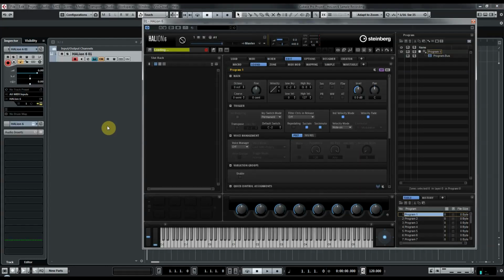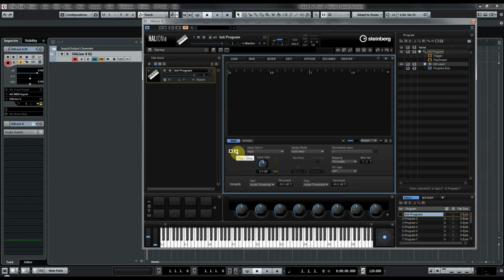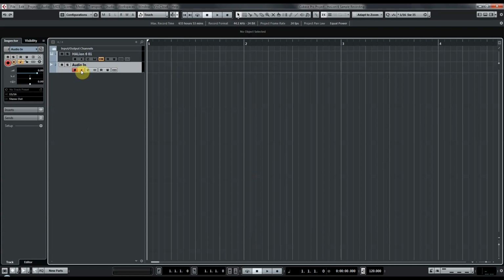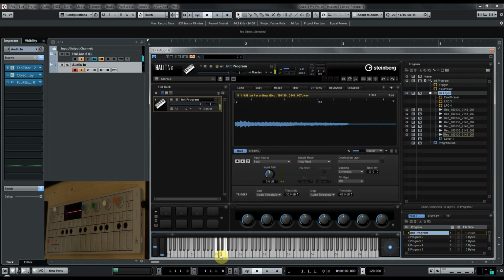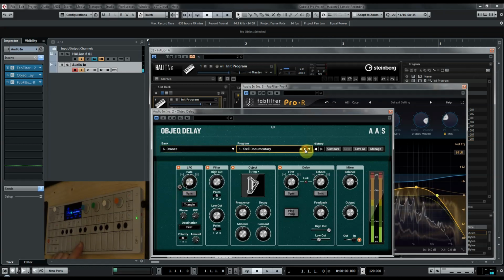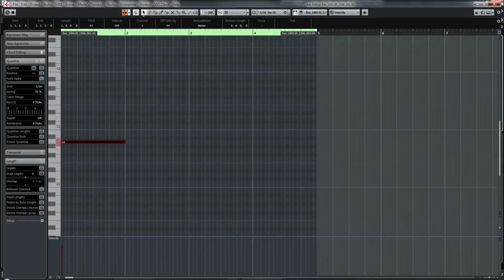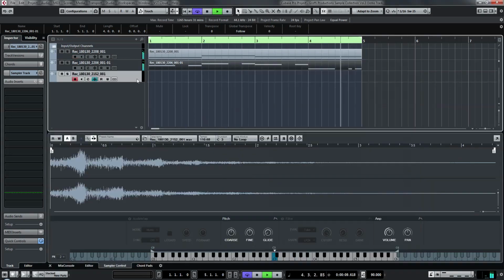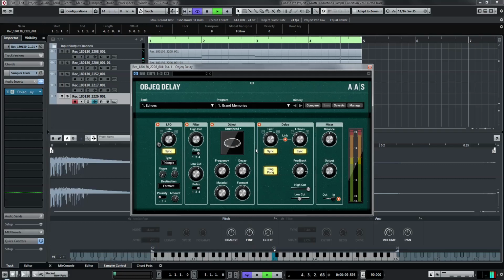Making A Beat in Cubase Pro 9.5 (Free Samples Download)